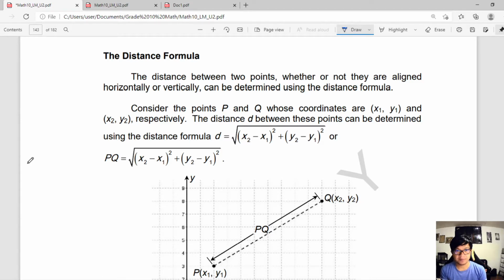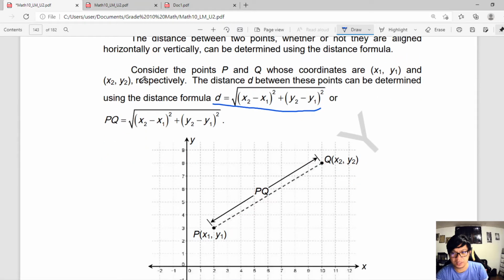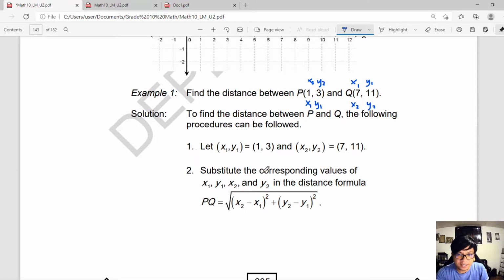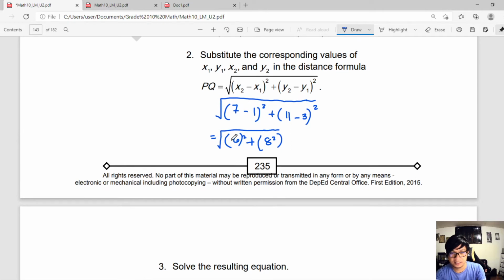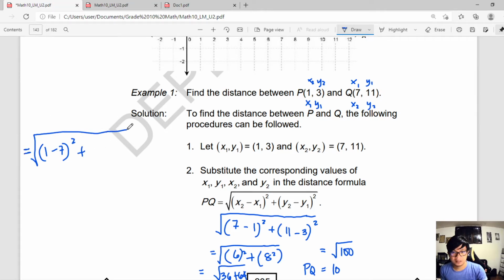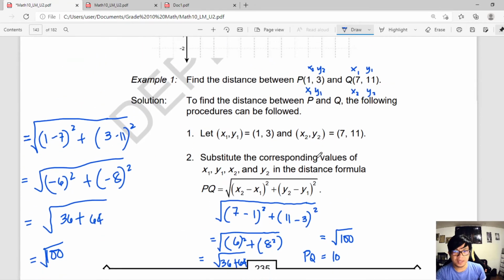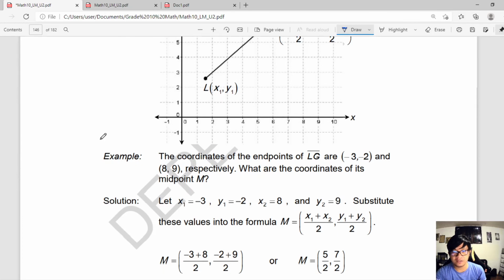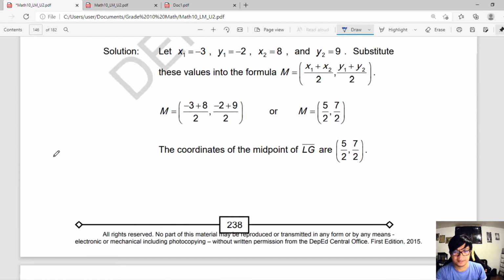Grade 10 Math - Distance Formula and Midpoint Formula